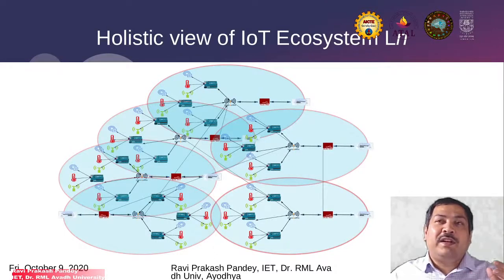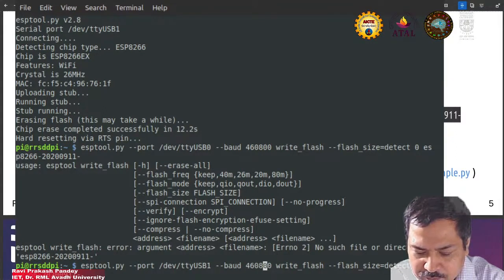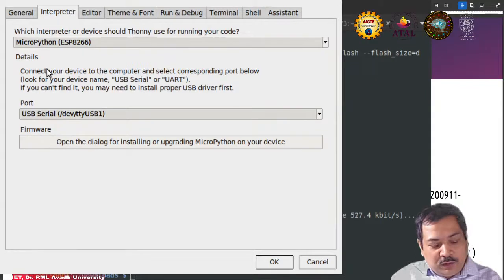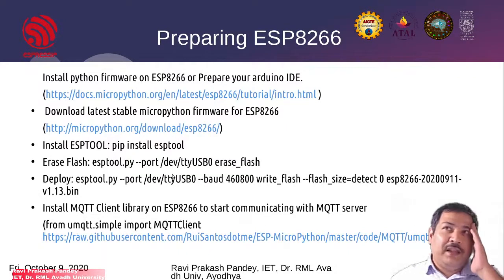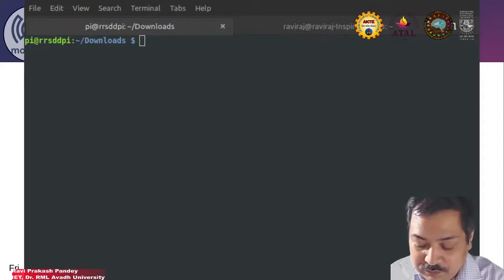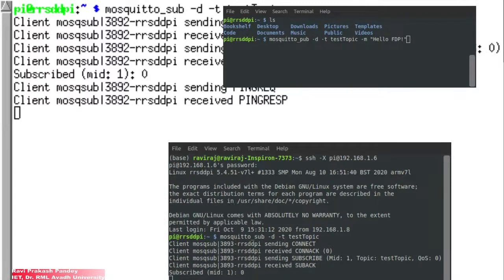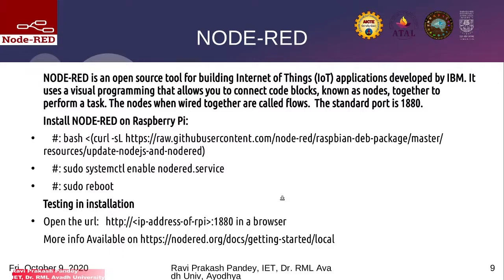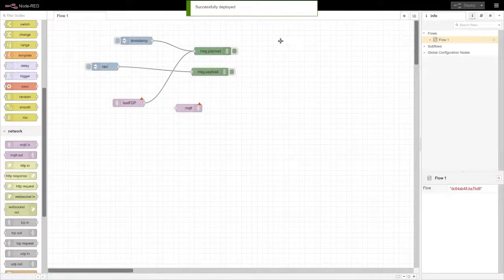IoT Middleware (Brokers &Automation): AICTE-ATAL Faculty Development Program on "Internet of Things"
AICTE-ATAL Faculty Development Program on "Internet of Things" scheduled from 5th October 2020 to 9th October 2020, organized by the Department of Information Technology,
Babasaheb Bhimrao Ambedkar University, Lucknow-226025

Prof. Sanjay Singh,
Vice-Chancellor, BBAU
Patron, FDP216

Prof. S. Victor Babu
Registrar, BBAU
Co-Patron, FDP216

Prof. R. A. Khan
Director, FDP216

DR. Raj Shree
FDP Coordinator

DR. Dhirendra Pandey
Session Coordinator

Dr. Alka
Session Coordinator